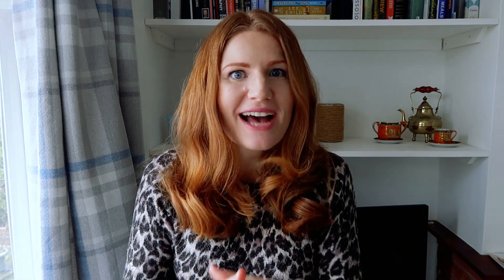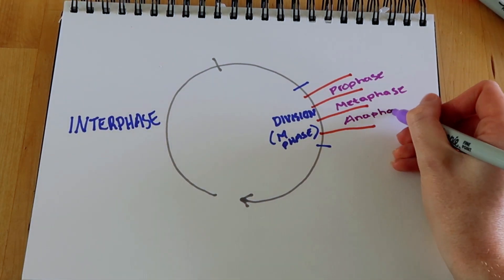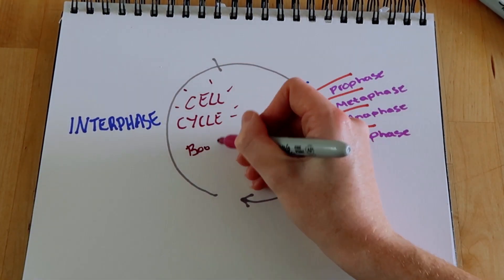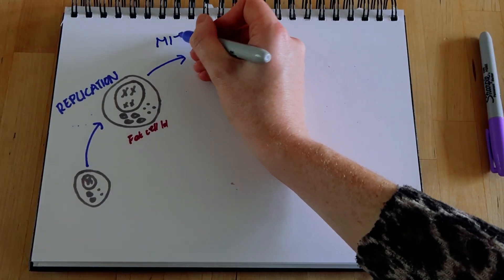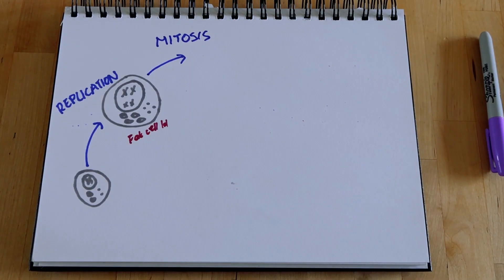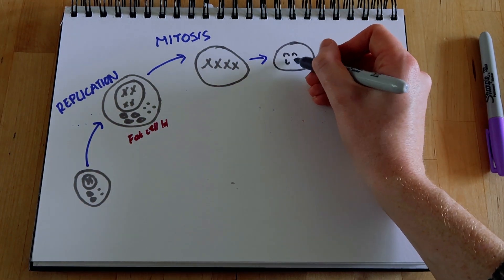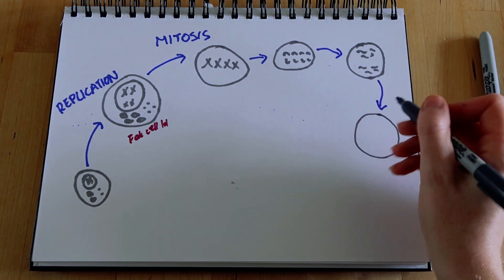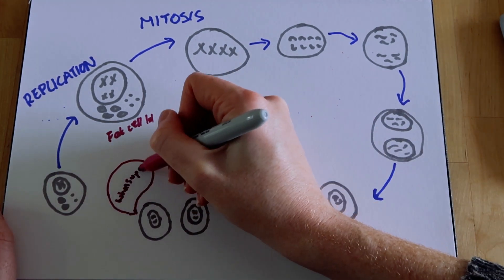Cell Cycle Simplified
CELL CYCLE SIMPLIFIED CYCLE, CELL DIVISION and MITOSIS SIMPLIFIED /// Cell Cycle Simplified. Cell cycle, cell division and mitosis simplified. Fancy a simplistic explanation of how the cell cycle and cell division works? Then this is the video for you! I talk about the cell cycle, cell division and mitosis! Perfect to help you with revision or homework.

Are you intrigued by science, engineering and tech but struggle with looong complex detail? Or are you a student bored of textbooks? **YAWN** Well, let me help! …..

ABOUT ME :) Heeeey I’m Hayley Loren and I’ve been an Engineer in the Offshore Wind Industry for just under a decade. Truthfully I’m an all-out girly geek and I love chatting about science and engineering. Twitter Insta